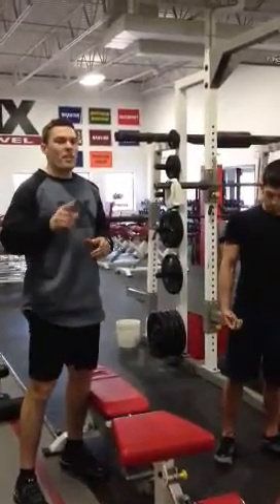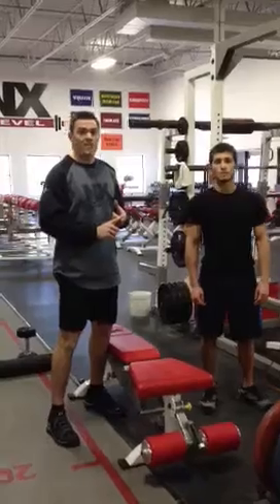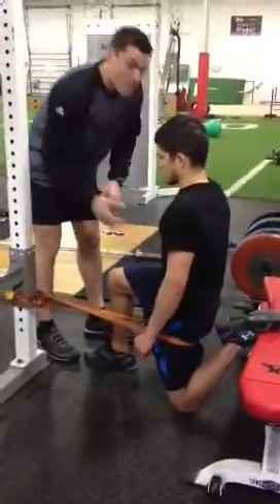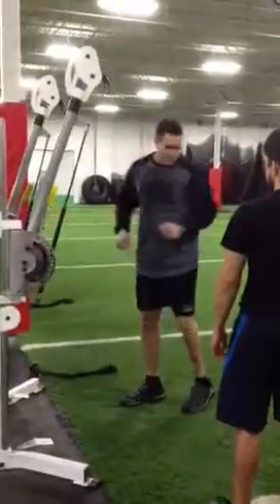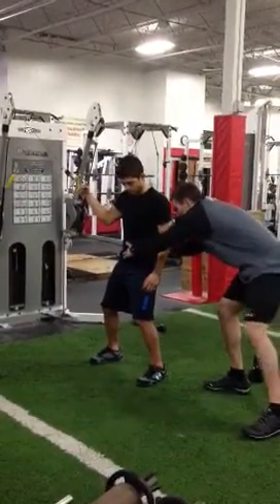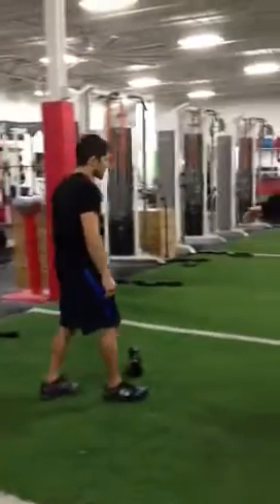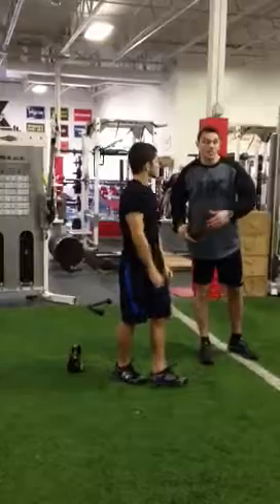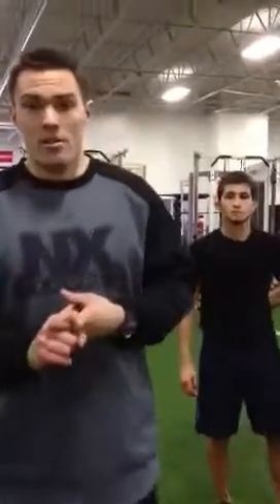NX Level Fighter Training with Sergio Pettis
Coach Giff takes you through four key exercises to improve your mobility, core stability, power and speed-- this will translate into proved explosive power in the octagon !